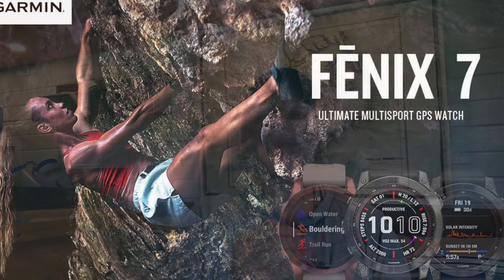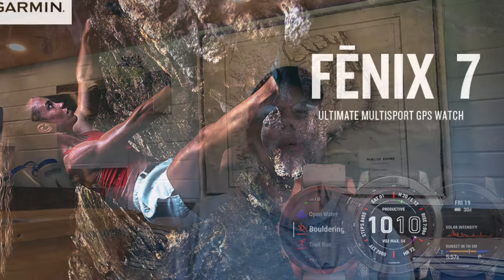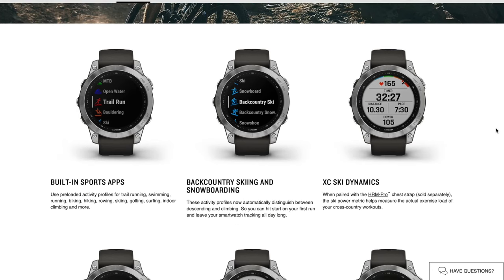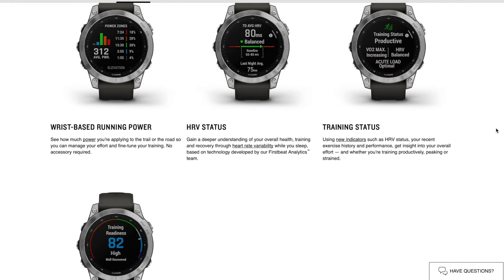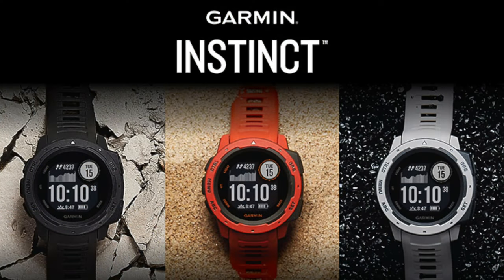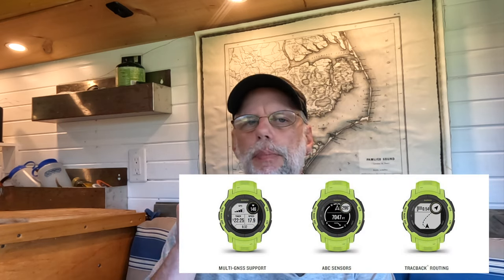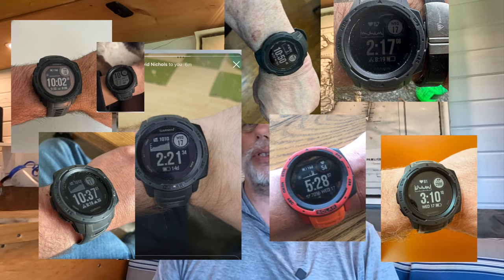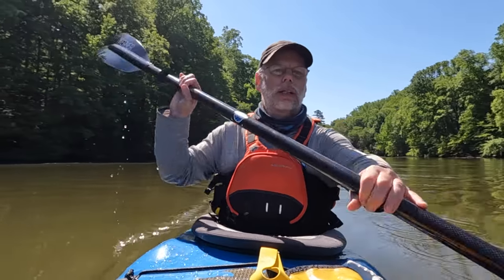The Rise and Fall of the Garmin Instinct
A true gear nerd story. enjoy.

I offer free stroke consultation! Send me a video of you paddling with the camera in front of you, and I’ll send it back with notes!

The Gear I use:
By Clicking these links (and making a purchase) it sends a few pennies my way.
Paddle - Lendal Voyager
Paddle - Werner Camano (But I use the all carbon version)

I recently changed the dry bags I use, these bags made by Zen Bivy are